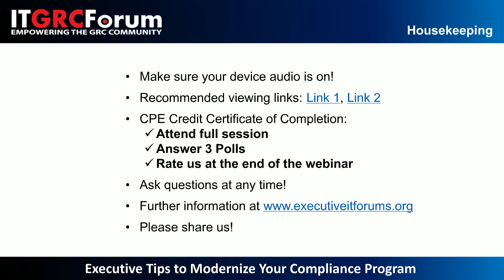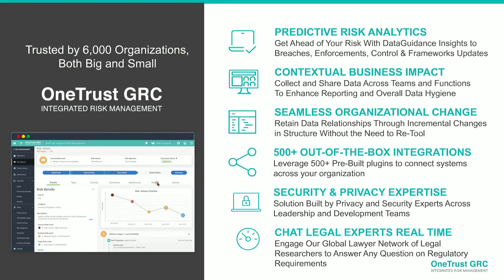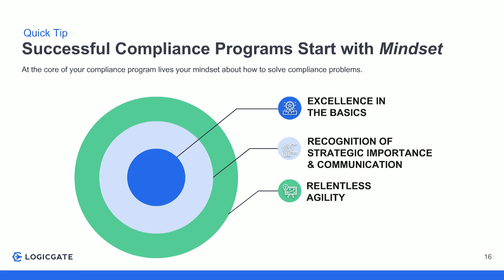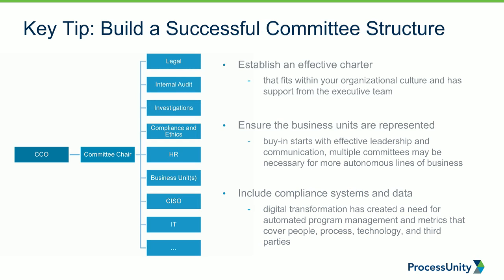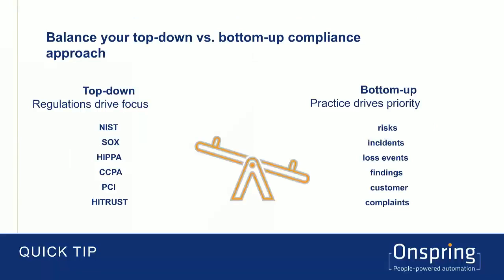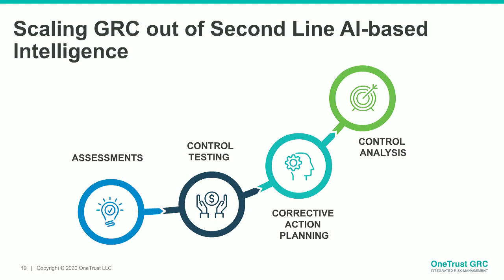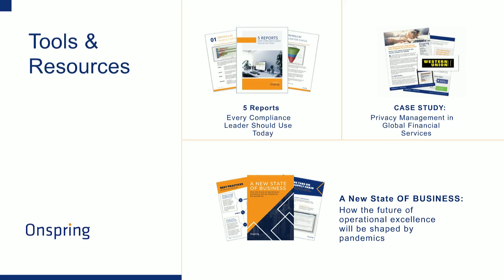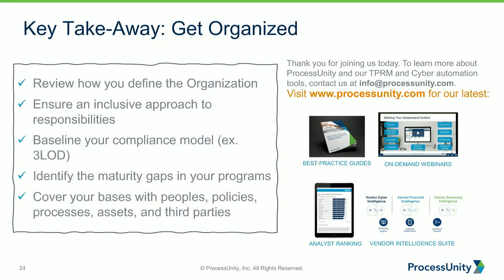IT GRC Forum Executive Tips to Modernize Your Compliance Program